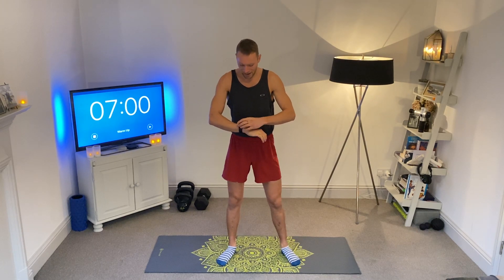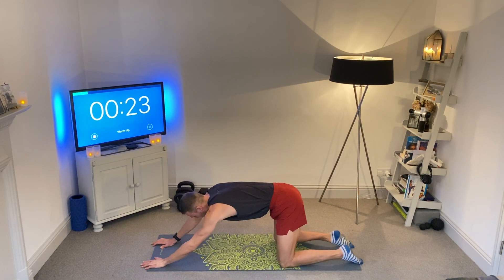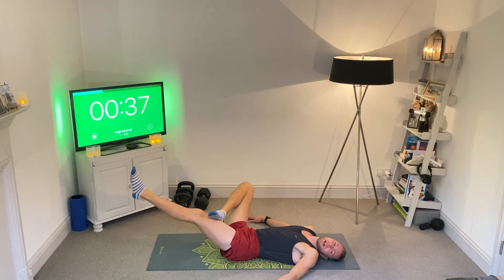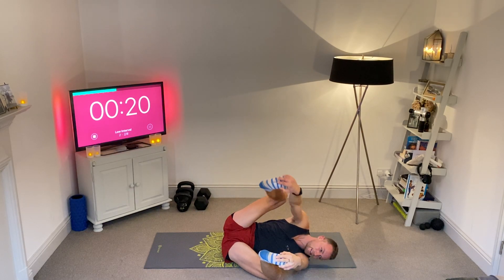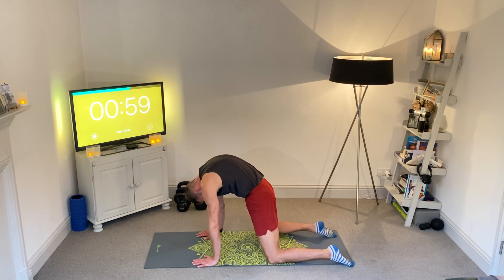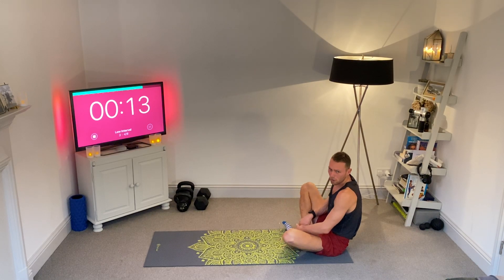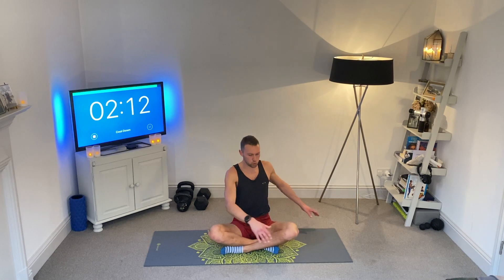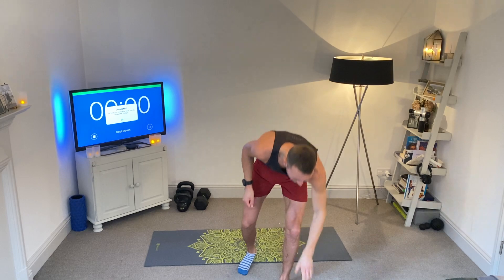(16) Stretch:Body Weight, WFH Hips & Hamstrings, Lower Back Release | Max Strength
A great work from home hips and lower back release. Where do you live in active life, cycling running climbing et cetera. To sitting down stationary behind a desk for 6 to 8 hours a day. This is designed to get you moving.

Laying down knee tuck / RL single leg knee tuck (glut)
Laying down R ankle L knee lower back ... L ankle Renee
90,90 laying down hip/ glut stretch leg lift

Rock and roll leg kick back

Laying down Happy baby R/l
Seated legs out swimmer/Rock into deep squat ( knee drops )
standing fold(grab elbow) / hamstring strech chest to thigh

Table top cat cow

Child’s pose arms forwards/ r, l reach
Down dog low lung R chest open / ... L
Cross leg reach R,l/Seated elbow to floor side reach 5R/l